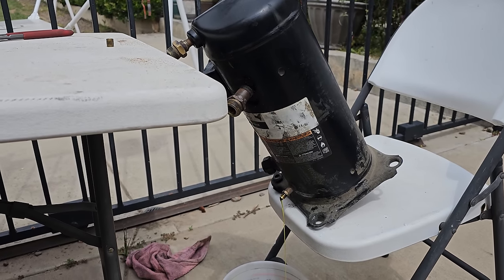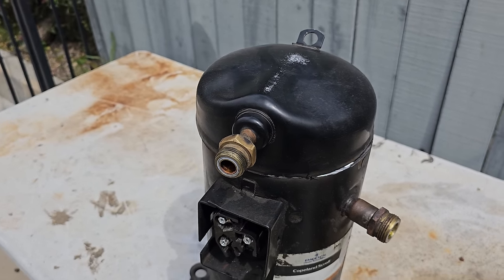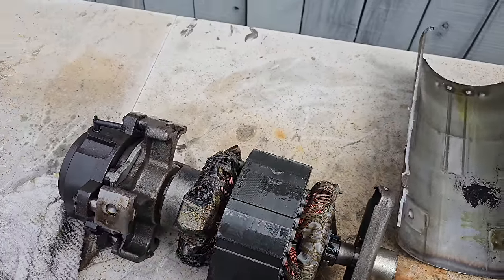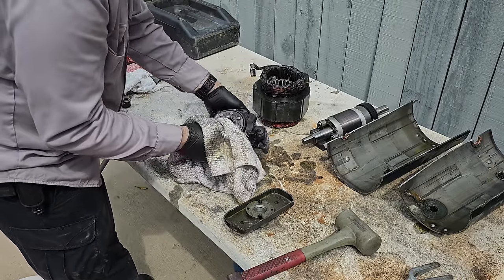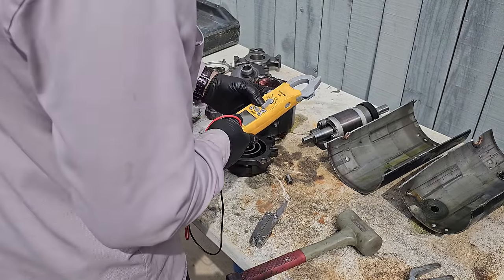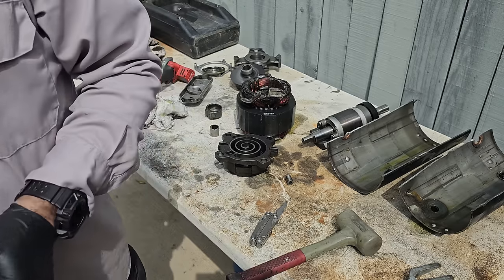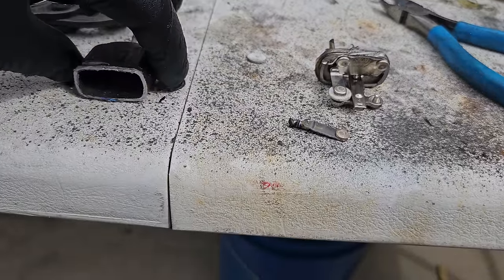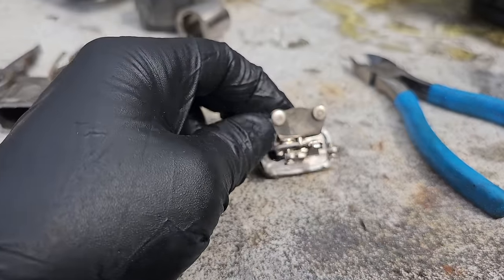COPELAND SCROLL COMPRESSOR TEAR DOWN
So a couple of my service techs replaced this compressor and I had them bring it back so I could cut it open and figure out what happened.

Mailing Address
HVACR VIDEOS
12523 LIMONITE AVE.